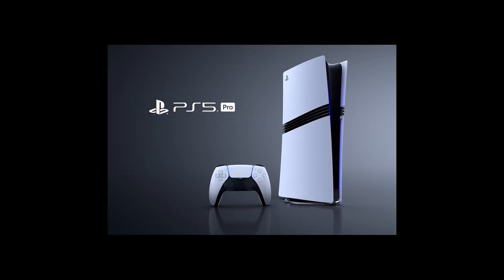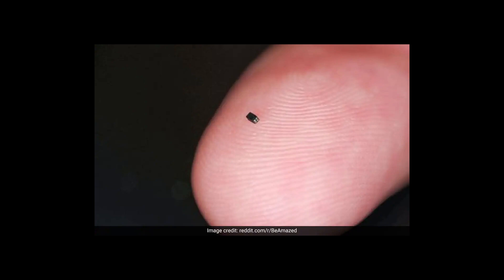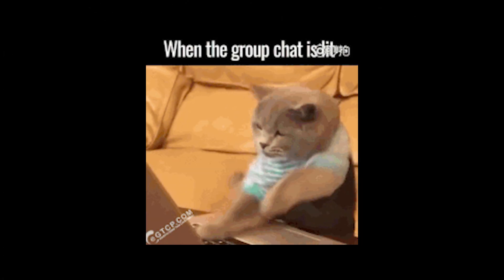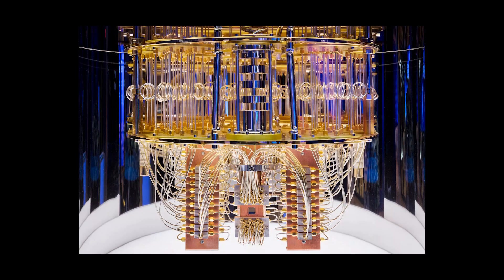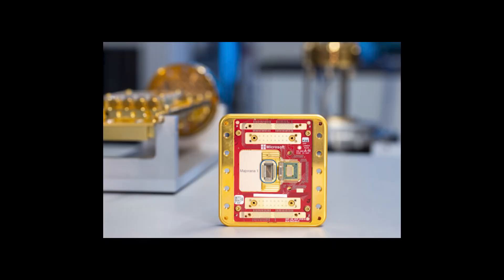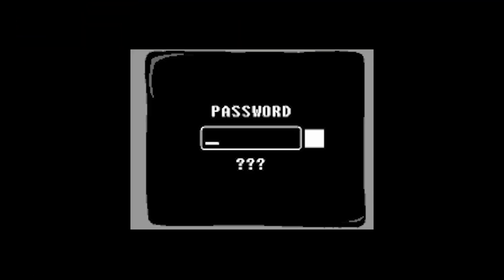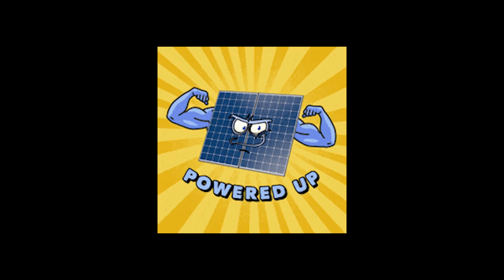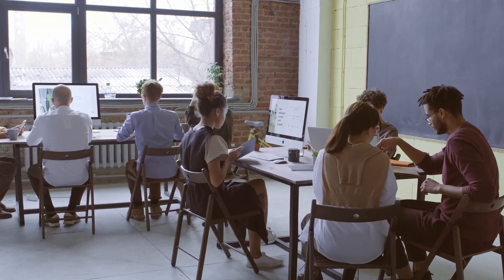Microsoft's quantum computing chip is insane | Majorana 1 Explained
Microsoft just released a quantum computing chip. It's called the Majorana 1 and it's very smart.